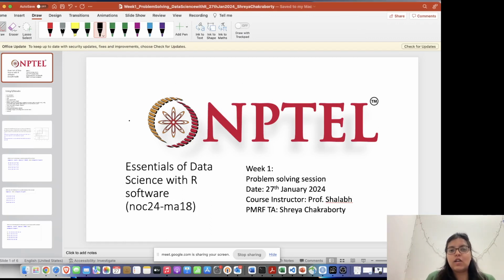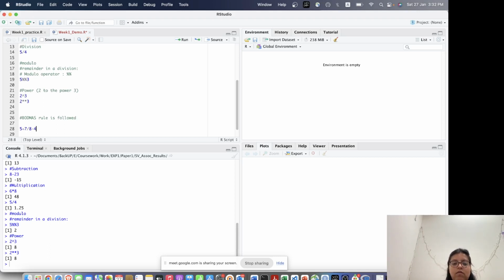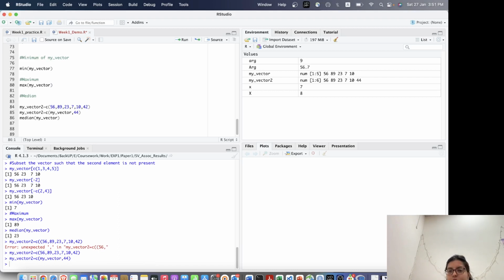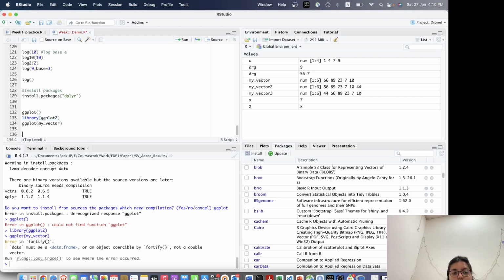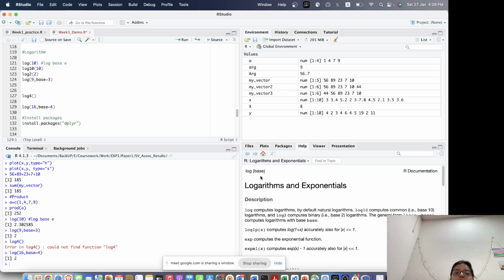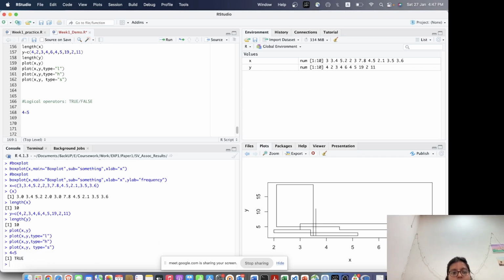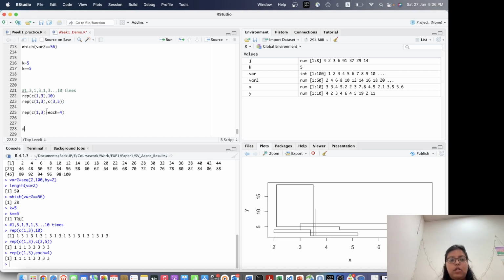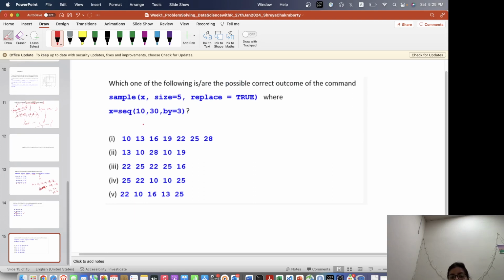Week 1- Problem Solving Session on Essentials of Data Science with R - 27th January 2024